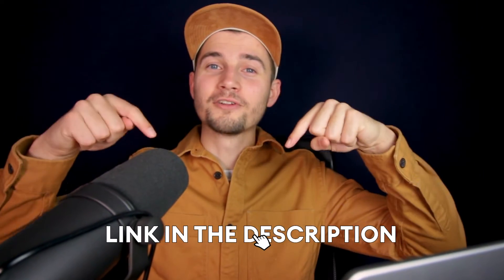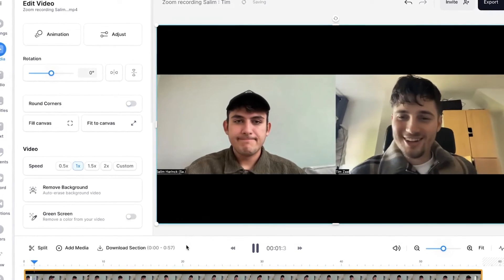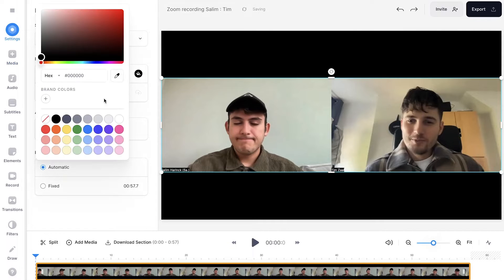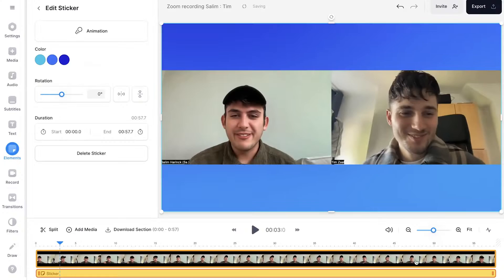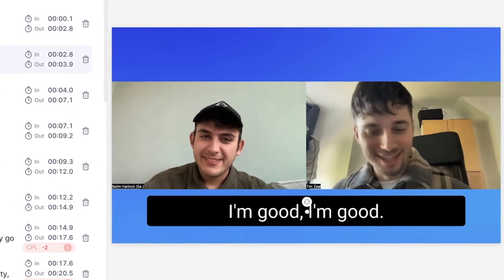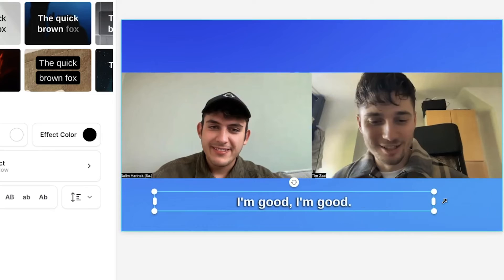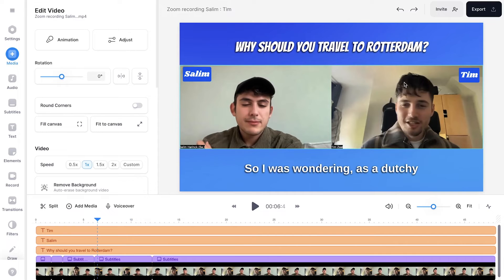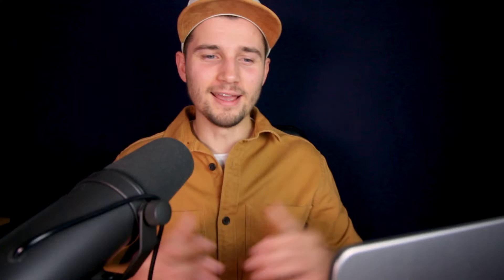How to Edit a Zoom Video Recording | Trim, Subtitles, Crop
In this Zoom tutorial, you'll learn how to edit a Zoom recording with VEED's simple online video editor! 🚀

In this example, you'll first learn how to record Zoom meetings, how to save them and how to find the converted Zoom meeting files back on your computer. Then, how you can import a Zoom video recording into VEED's online video editor.

You'll be able to trim Zoom recordings, but also change the aspect ratio and crop your Zoom videos, add subtitles, stickers, shapes, emojis, titles and much more! 🤩

Feel free to edit Zoom video recordings for yourself in MINUTES through the link above! 🎉

🚀 How to Edit Zoom Recording on Computer:

00:00 Intro - Edit Zoom recordings with VEED
00:04 Head over to VEED's Zoom recording video editor
00:20 How to record Zoom meetings and save it on your computer
00:50 How to import Zoom video recording into VEED's editor
01:12 How to crop Zoom recording (and change aspect ratio)
01:48 How to change background color of Zoom recording
02:43 How to trim Zoom recording
03:14 How to add subtitles to Zoom recording
04:22 How to add text to Zoom recording
05:16 How to add emojis/stickers/shapes to Zoom recording
06:05 How to export edited Zoom video recording
06:33 Outro

Tim & VEED.IO